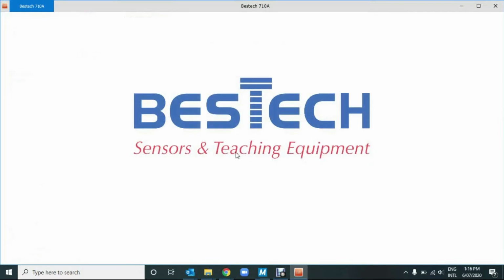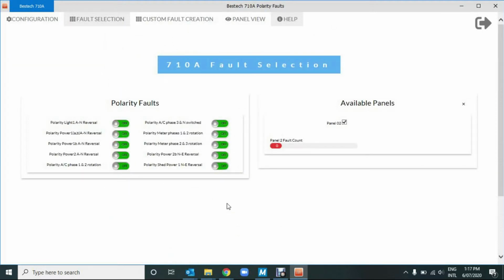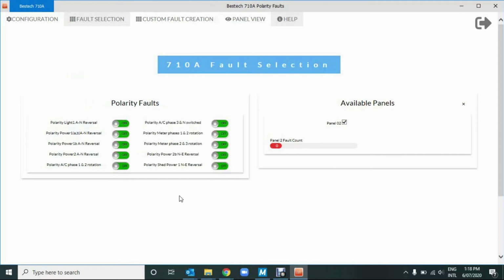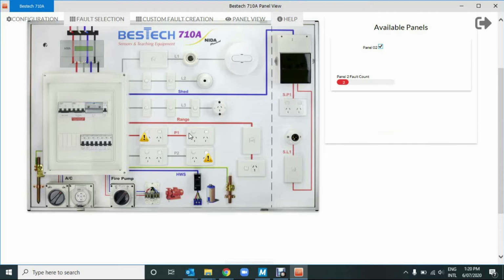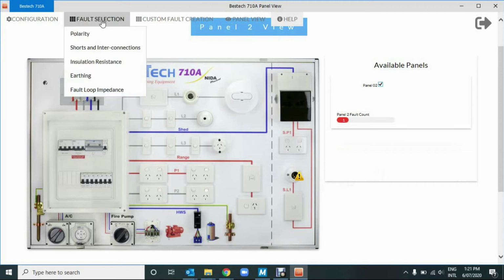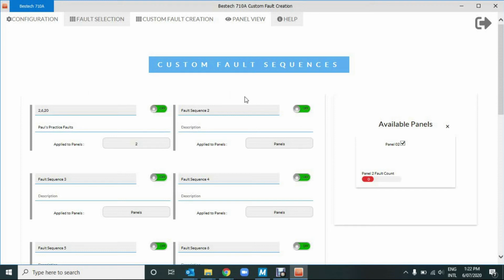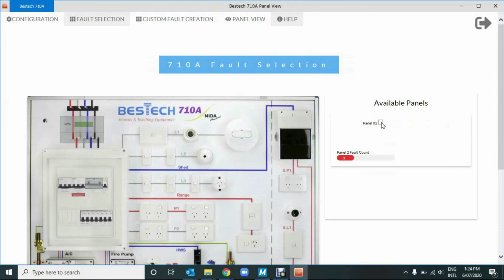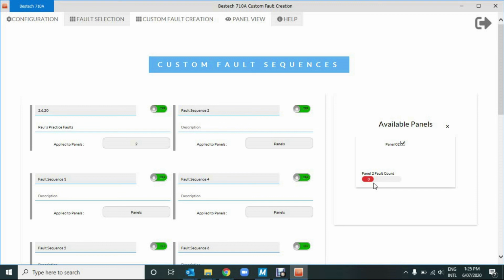Bestech 710A - Computer controlled electrical teaching and assessment panels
The Bestech 710A panel is designed with the intention to assist in the training and assessment of the UEEEL0039 in electrotechnology. This panel is locally designed and manufactured in Australia based on the input from the electrical teachers.